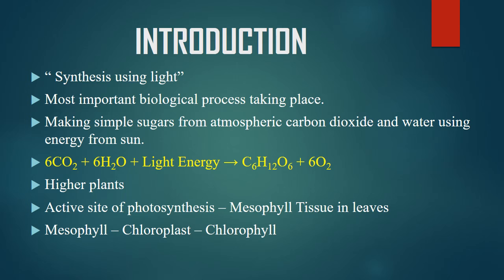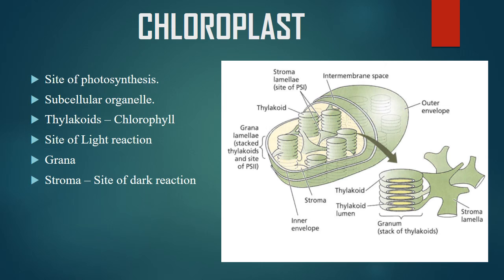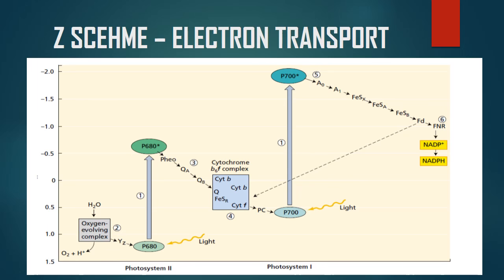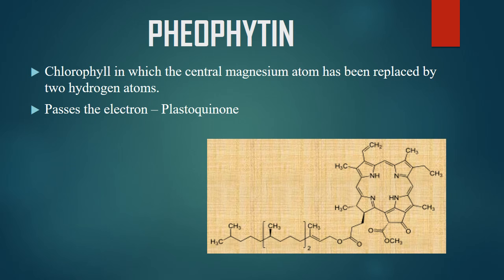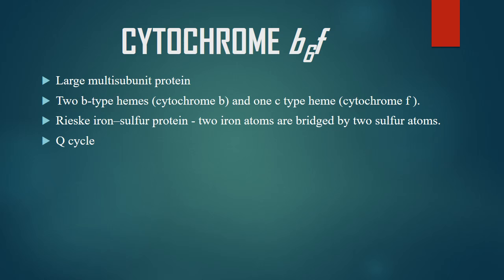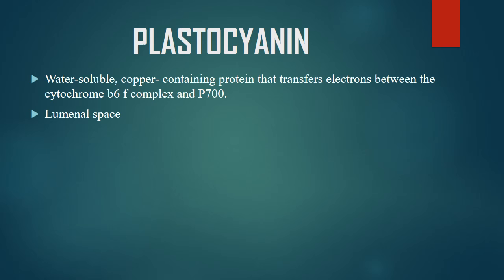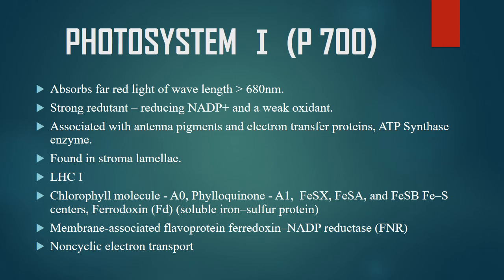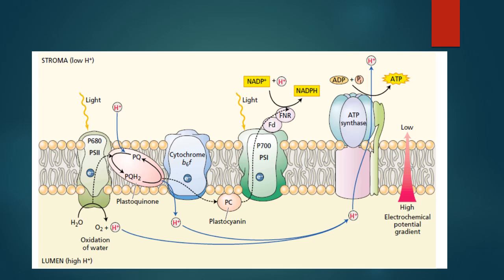JMC Online course for Aspirants of CSIR NET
Topic : “Light reaction in Photosynthesis”